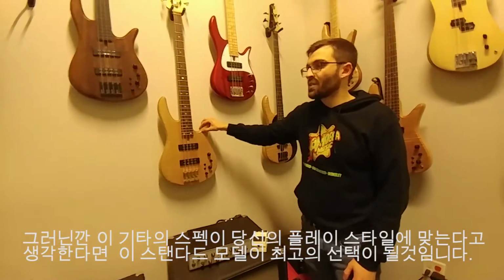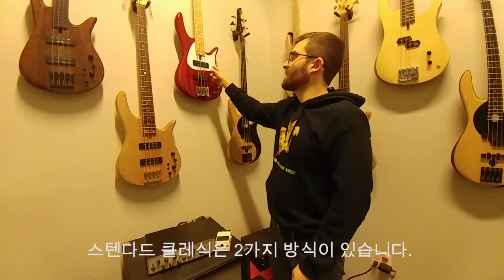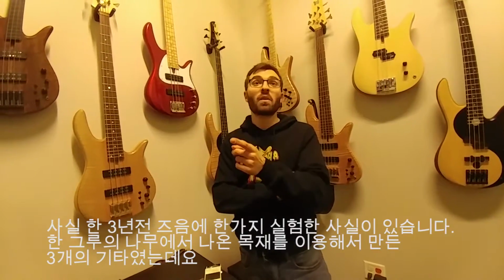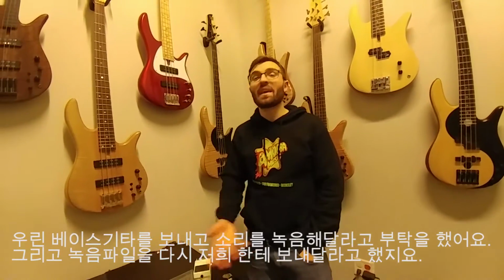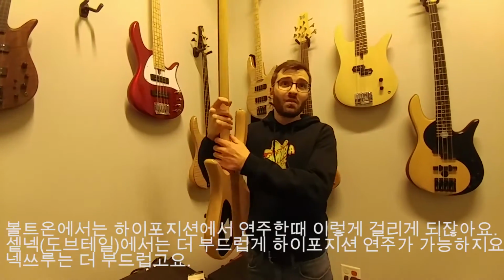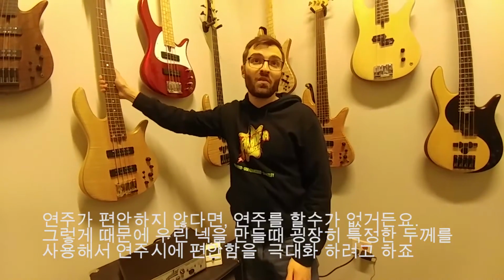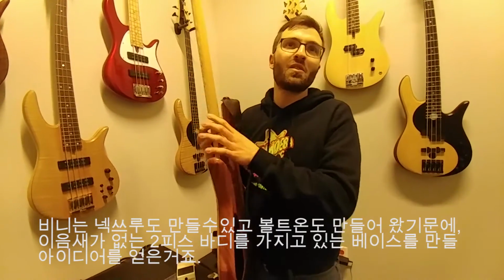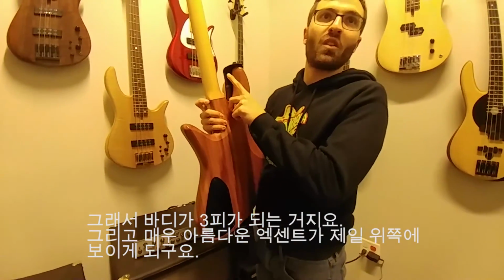포데라에 대한 좋은이해 -2, Fodera Visit -2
몇편의 동영상을 통해 포데라에 대한 이해도를 함께 나누고자 합니다.
너무 떨려서 영어도 잘 못했구요, 국제적 예의도 바르게 지키지 못했습을
고백합니다.

조만간 또 방문할예정이니 필요한 부분들 댓글에 달아주시면 될것 같습니다.